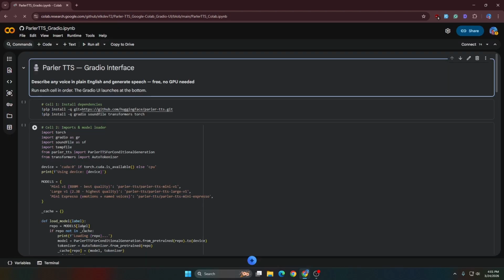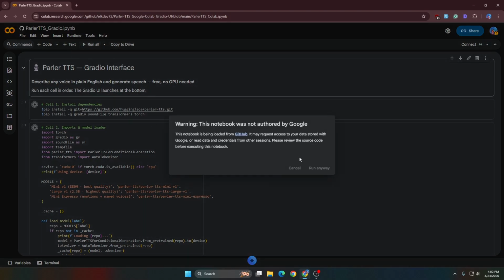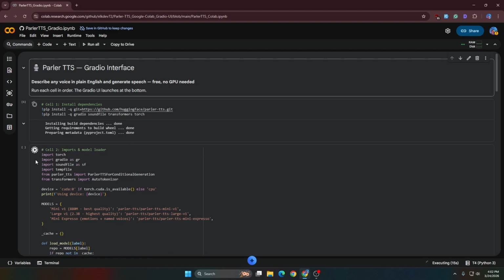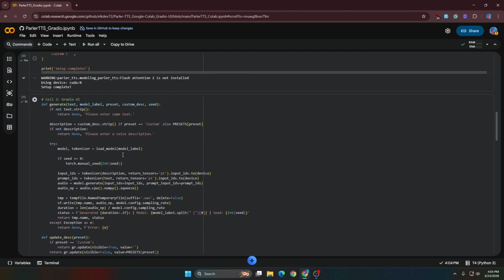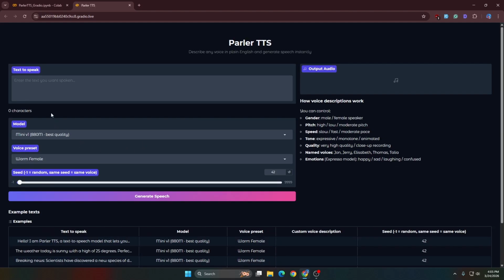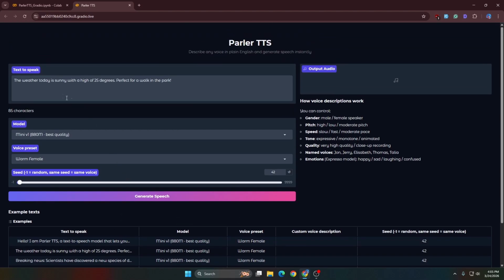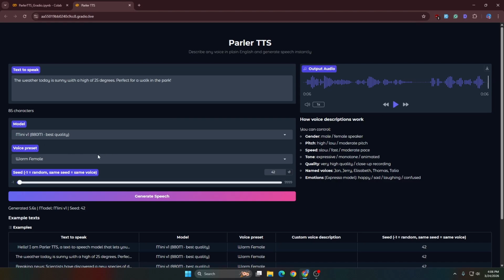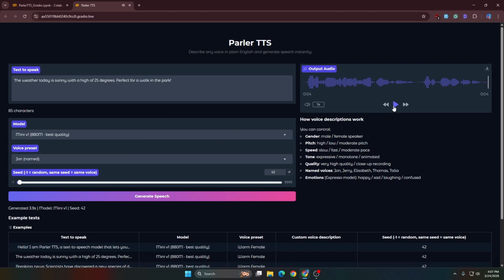Parler TTS: Free AI Text to Speech on Google Colab — Describe Any Voice in Plain English!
Parler TTS is a powerful open-source text-to-speech model that lets you describe any voice in plain English and generate speech instantly — running on Google Colab with a T4 GPU and a clean Gradio UI.

In this video I walk you through the full setup: open the Colab notebook, set your runtime to T4 GPU, run all cells, and start generating voices — no complex config needed.

🔗 LINKS
⏱ CHAPTERS
0:00 Intro – What is Parler TTS?
0:22 Step 1 – Open the GitHub Repo & Colab
0:36 Step 2 – Set Runtime to T4 GPU
0:55 Step 3 – Click Run All
1:03 How the Cells Work
1:29 Gradio Interface Loads
1:40 Addressing Errors & Warnings (Just Ignore Them)
1:51 Opening the Gradio UI in New Tab
2:09 How Parler TTS Works – Describe Any Voice
2:21 First Generation – Warm Female Voice Demo
2:46 Output Playback – Female Voice
3:04 Second Voice – John (German Voice) Demo
3:28 Outro & Links